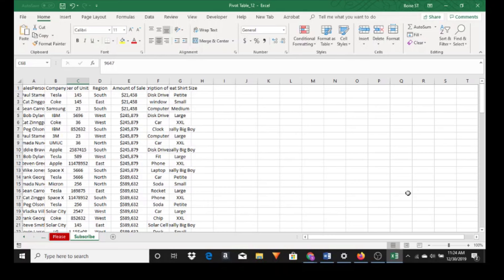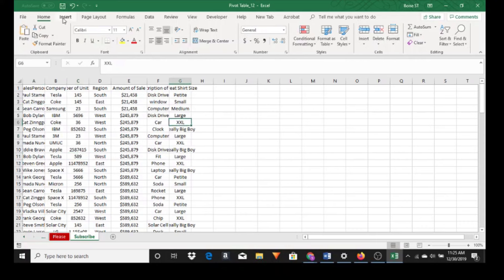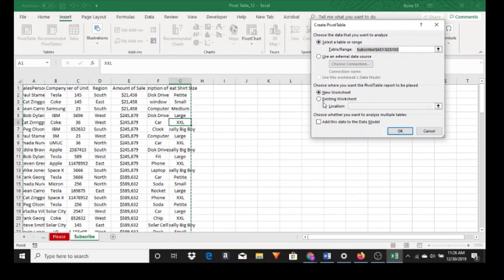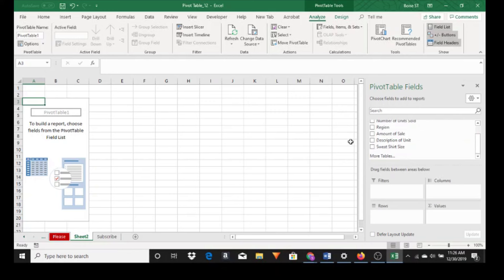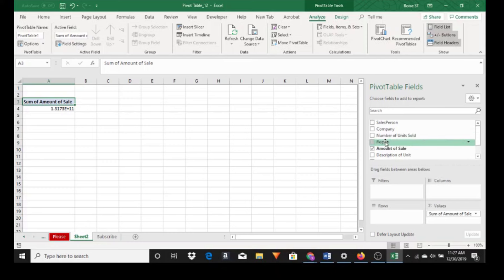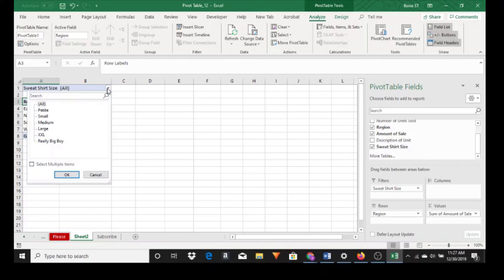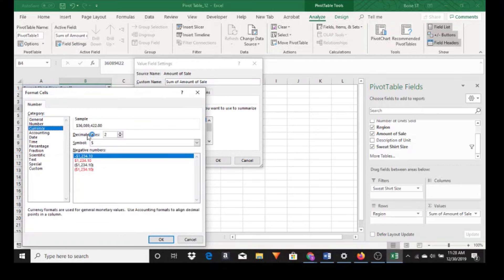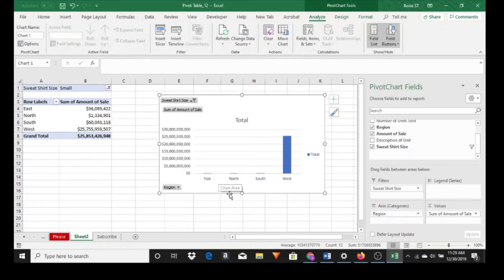Excel for College - Pivot Table - Quick and Easy